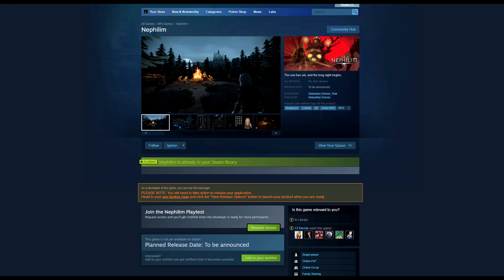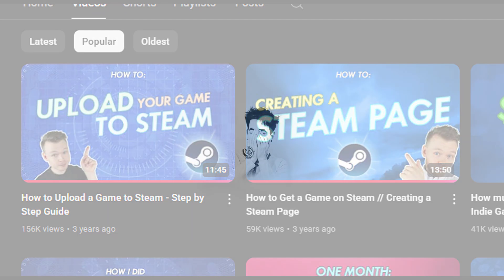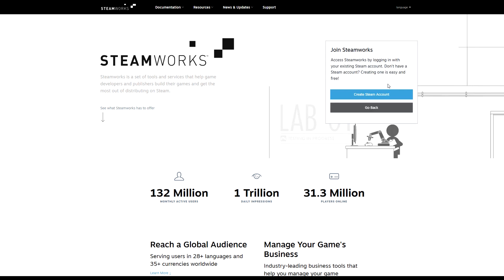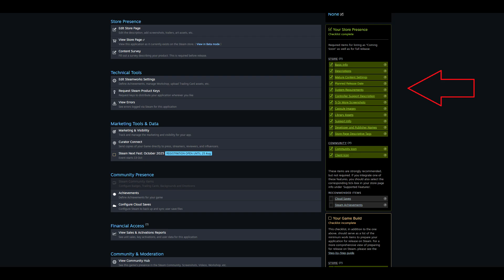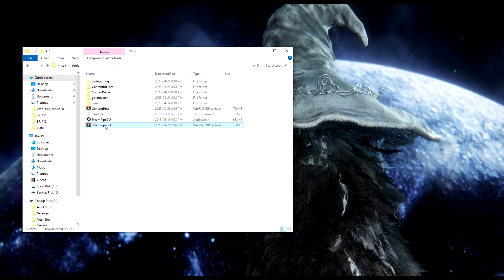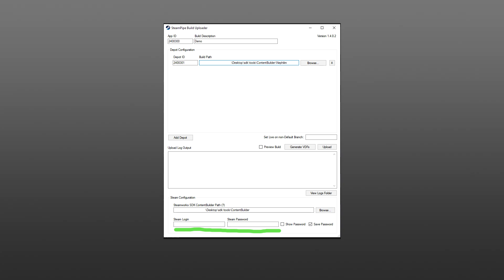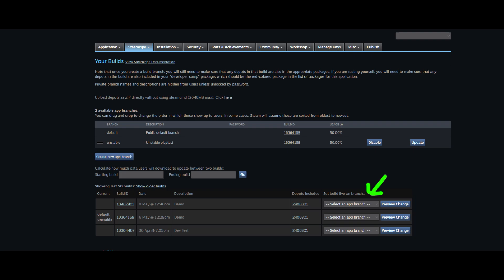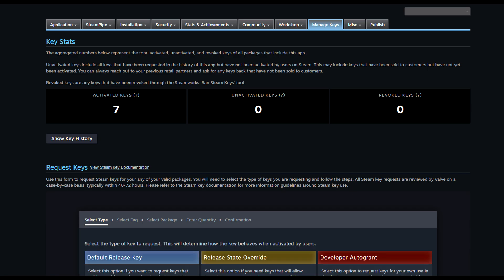Create ELDEN RING in Unity ► EP. 112 Uploading To Steam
In this video we go over how to upload your game to steam.